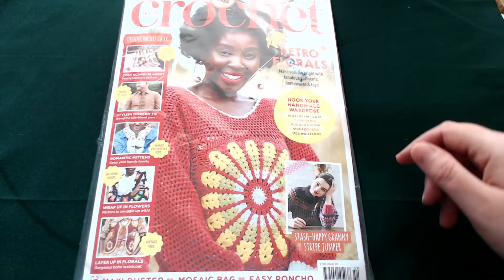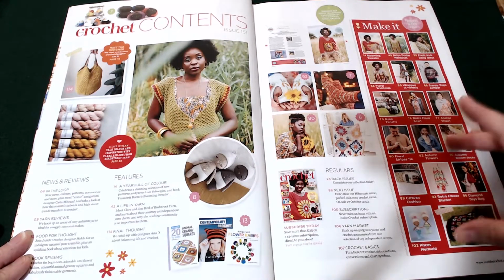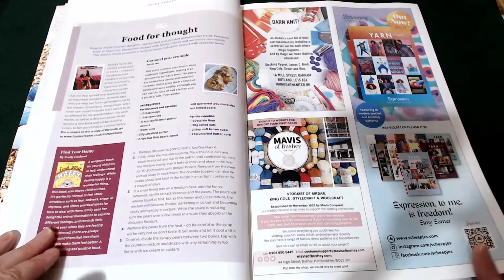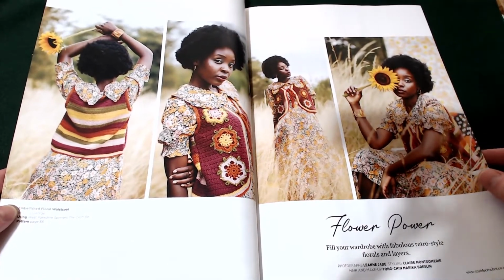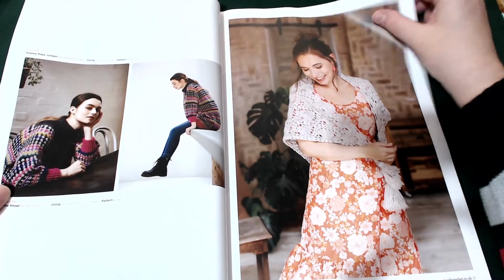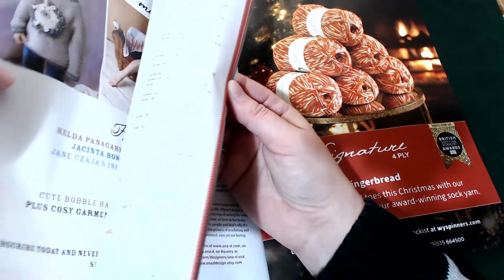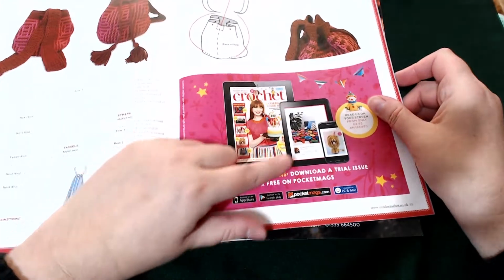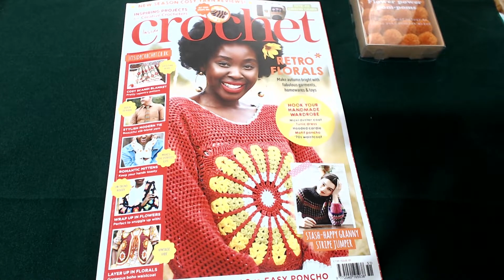Inside Crochet issue 151 retro issue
YAYthe postman has arrived with this coming month's issue of inside crochet (September 2022) arrived 22nd September !!
so, let's have a look at the 20+ patterns for us to choose from this month.

You can Find me on
Ravelry 20+ patterns available

I am Allergic to sheep's WOOL, Marino (list will be extended as i come across any others)

links to items in background
C2C Blankets
written payed for patterns